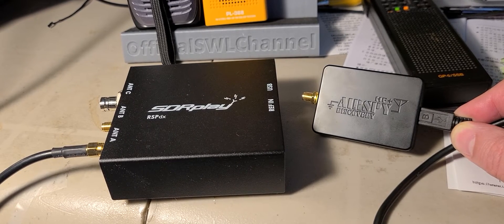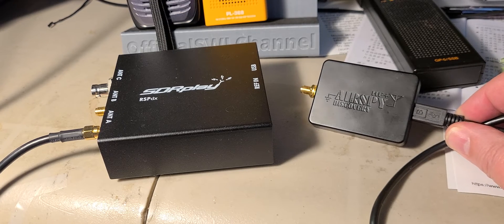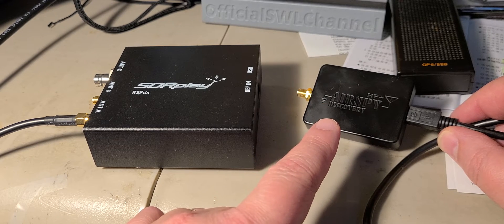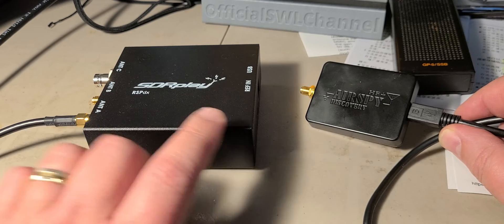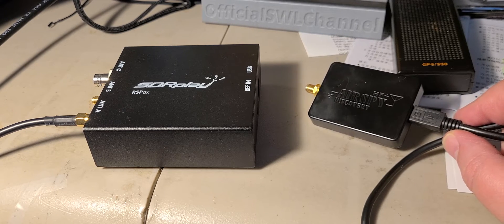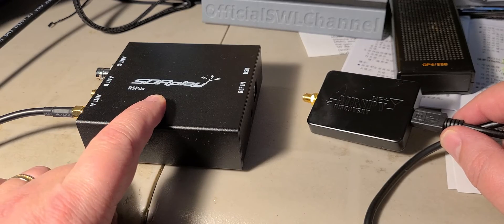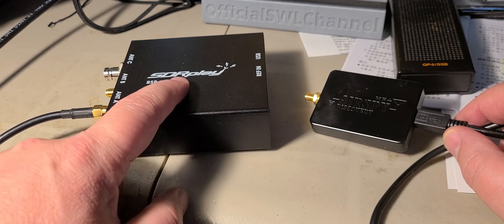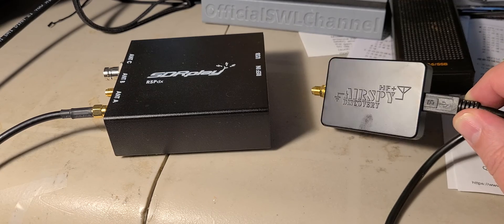SDRplay RSPdx VS Airspy HF+ Discovery SDR personal observations and comments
My own opinion but if you want wideband receiver... RSP1A is still the top price VS performance...  for Shortwave Airspy is good.. seems to be sensitive to overload